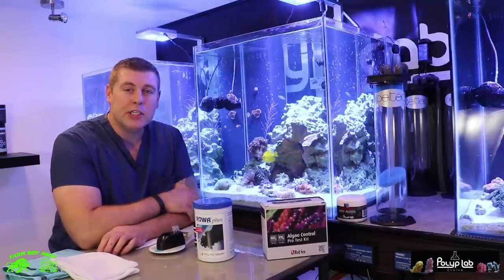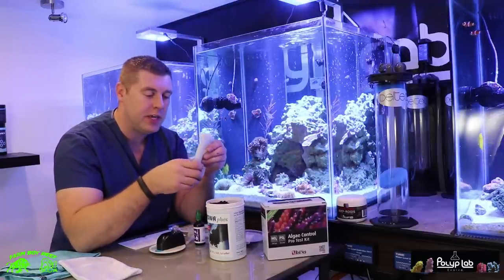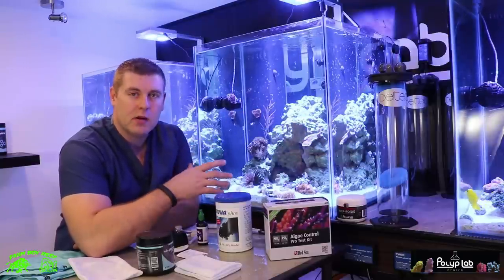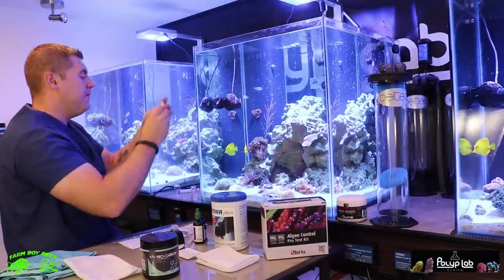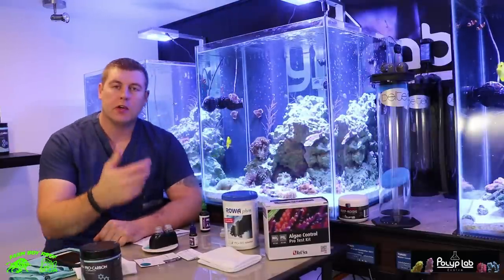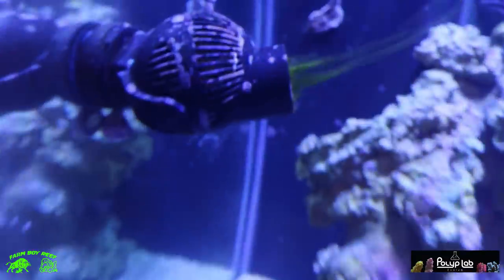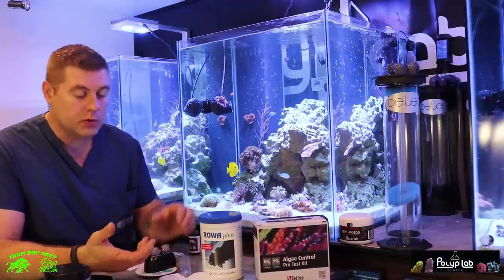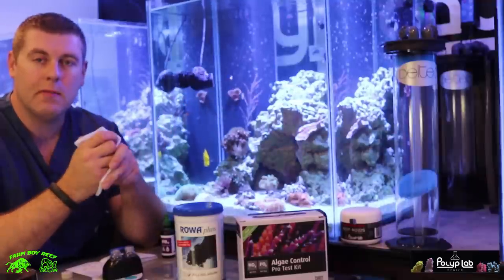P04 Control using Rowa Phos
In this video we check out the Asgard tank and Krypton see what P04 does to your tank. To much Po4 cause algae out breaks.
Snap chat - farmboyreef